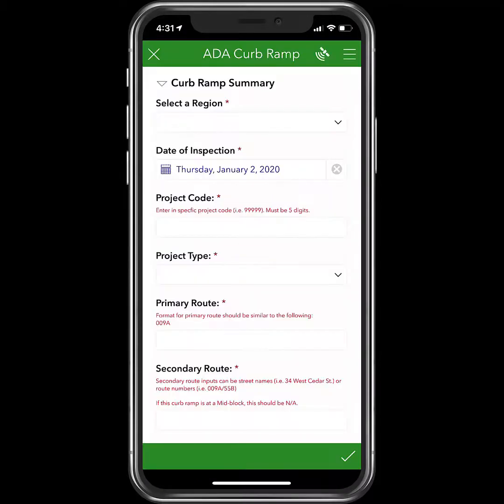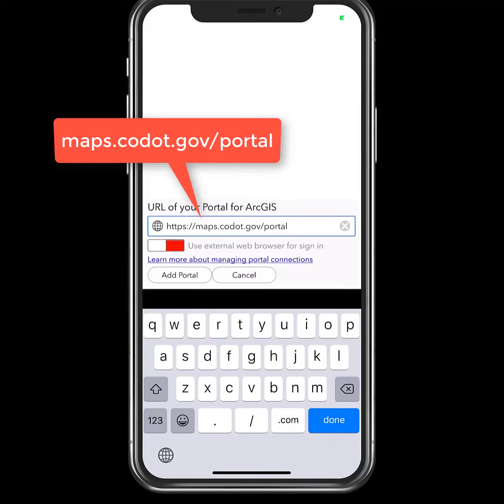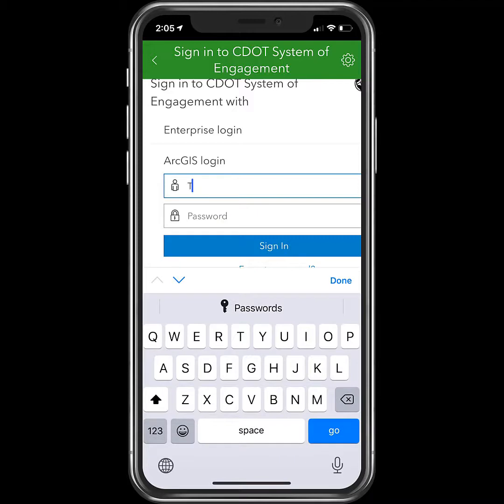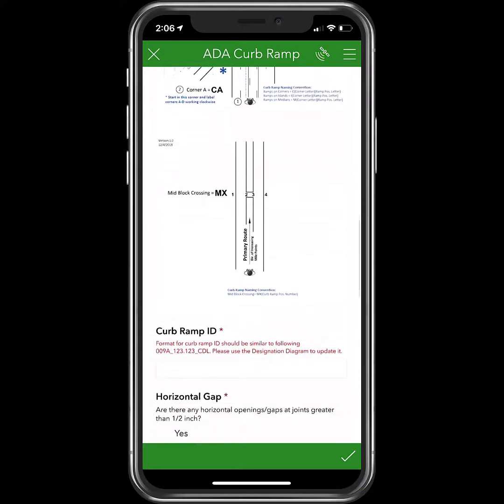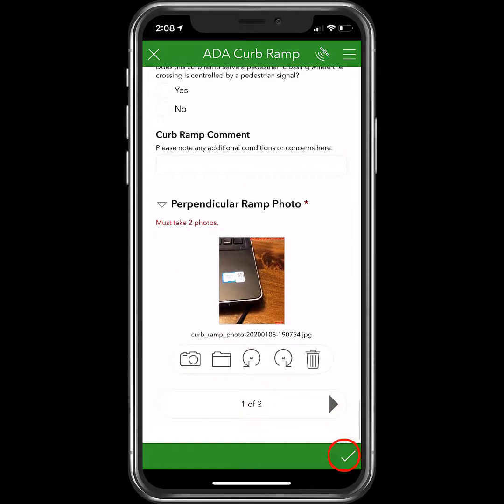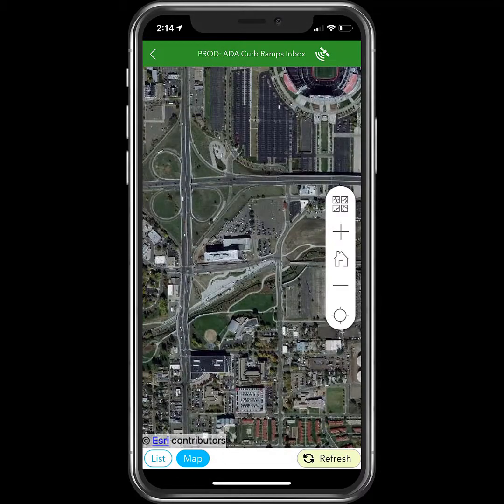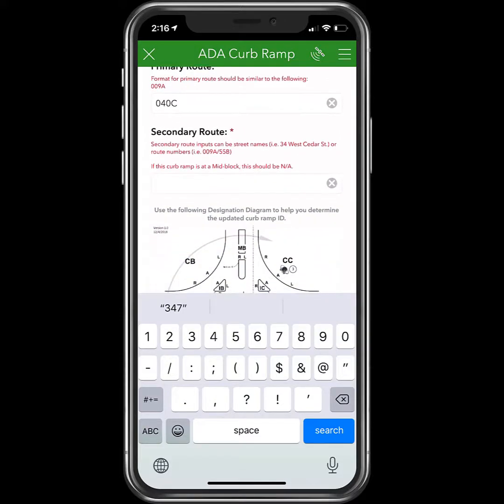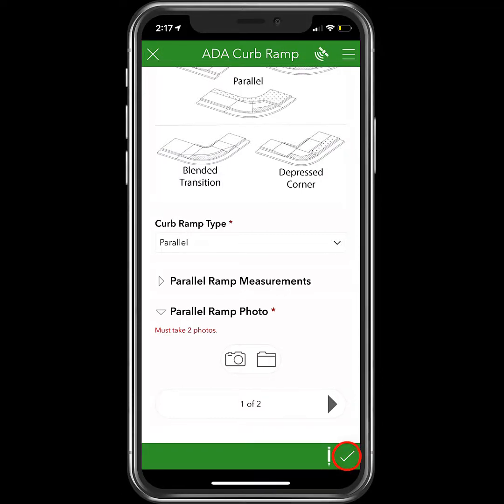Survey123 Training Video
Step-by-step instructions on how to download and use Survey123 for curb ramp inspecitions